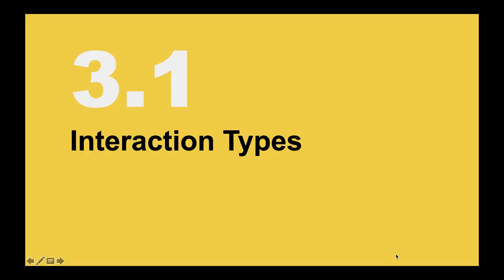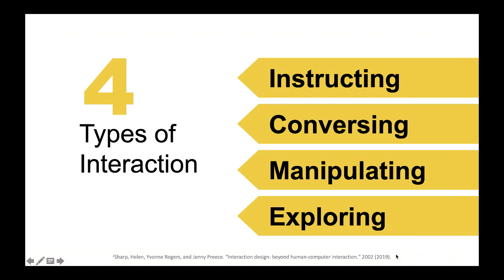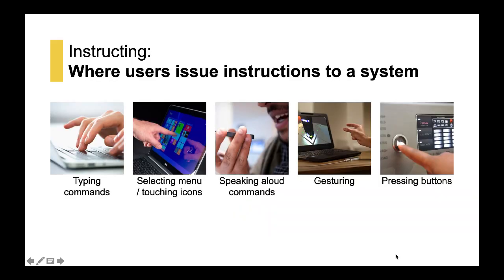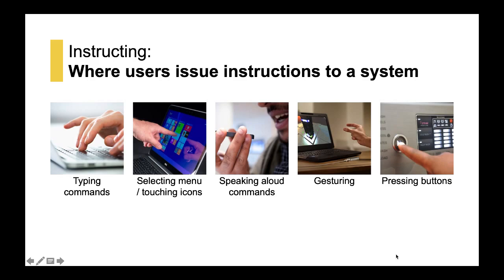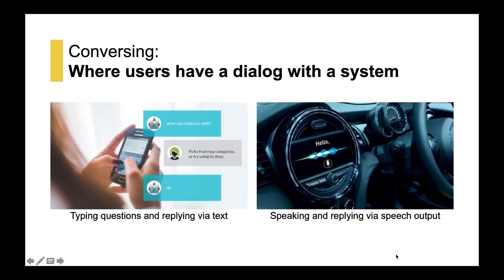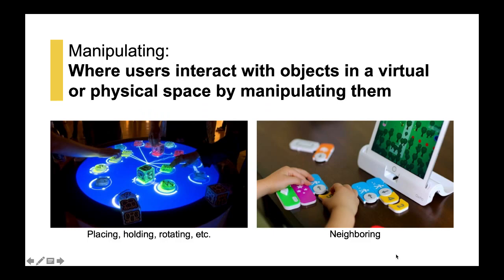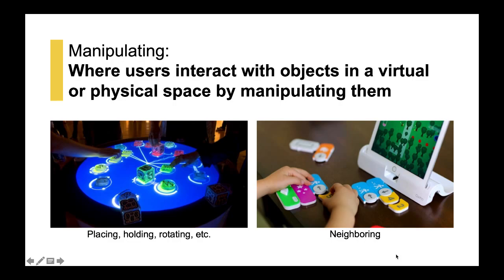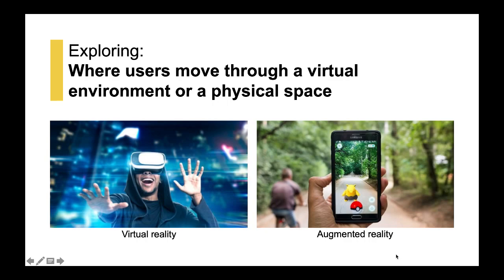Interaction Types movie low